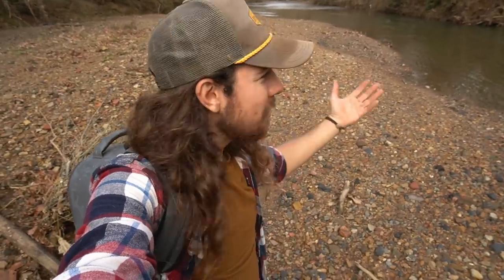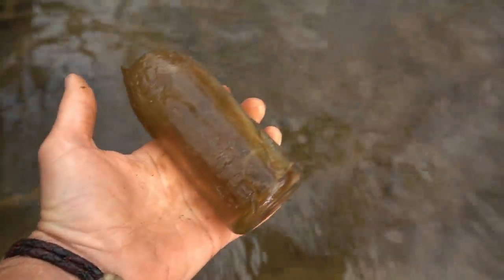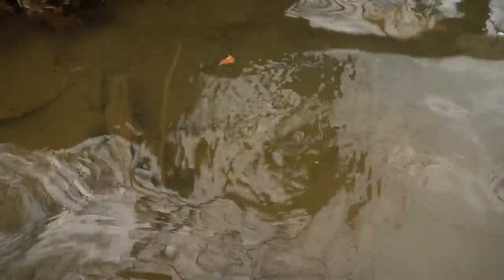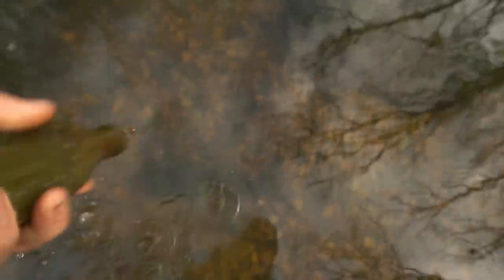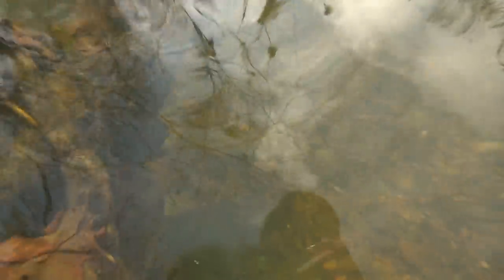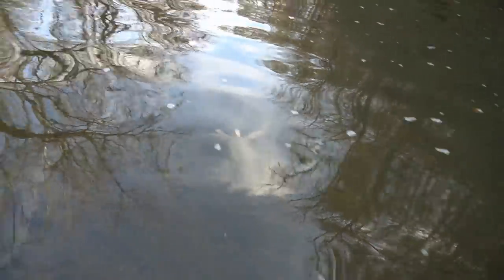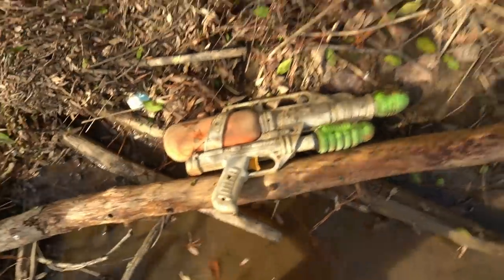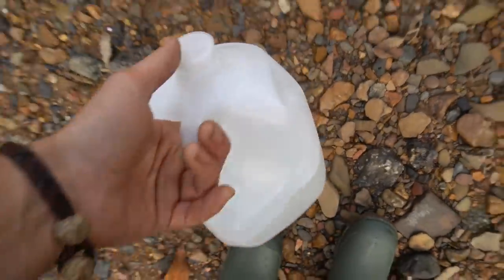IT HAPPENED! My First Ever Alabama Creek Walk Yields AMAZING Treasure From the Turn of the Century!